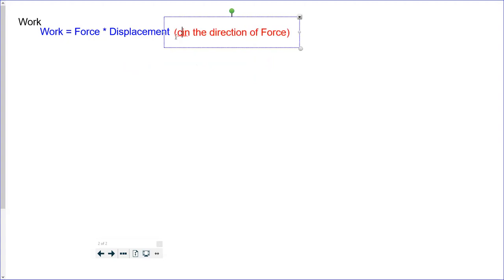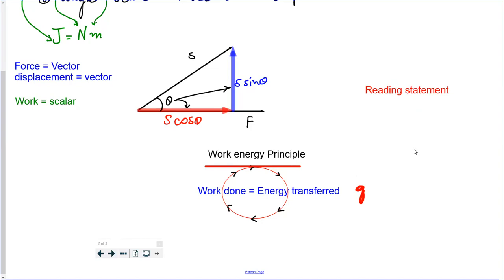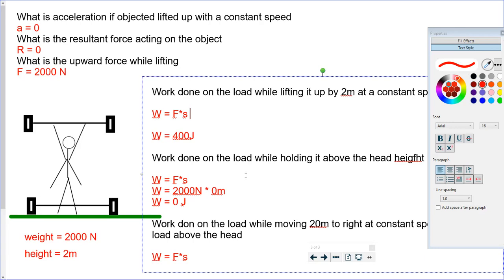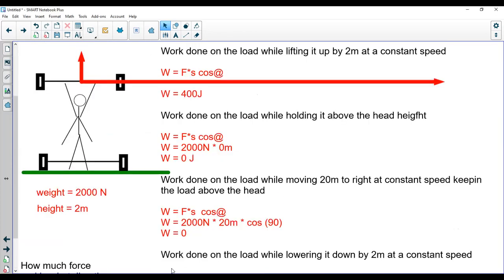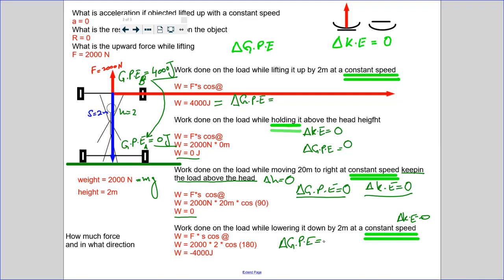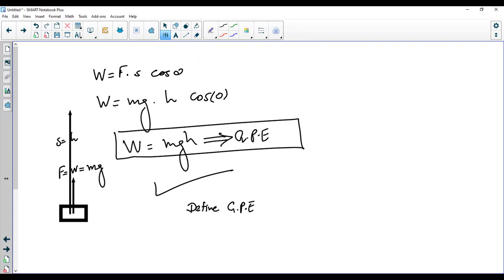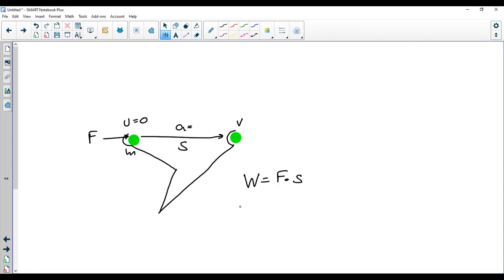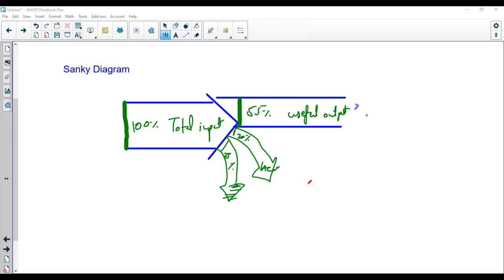Tanya 3rd August Group 3